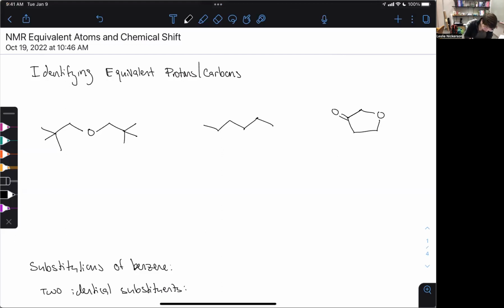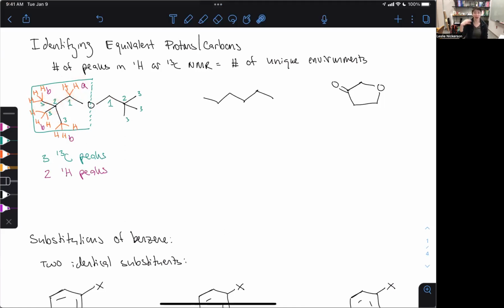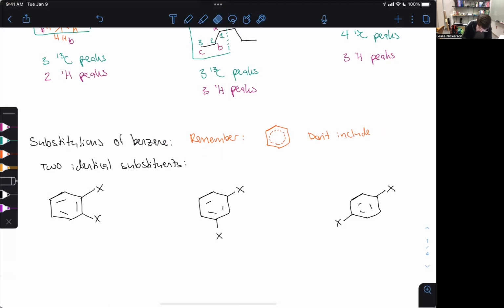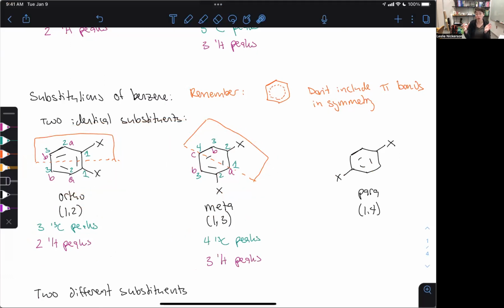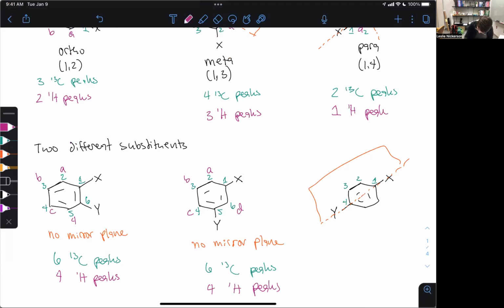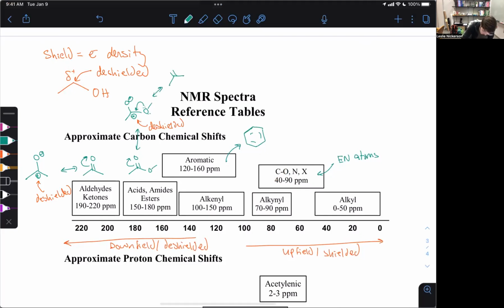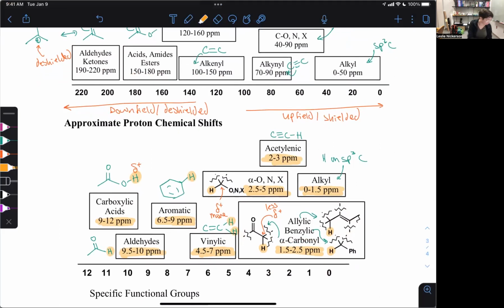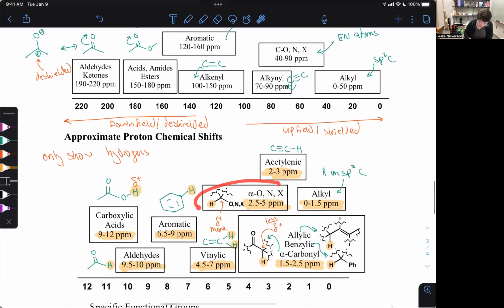NMR Equivalent Protons and Carbons and Chemical Shift